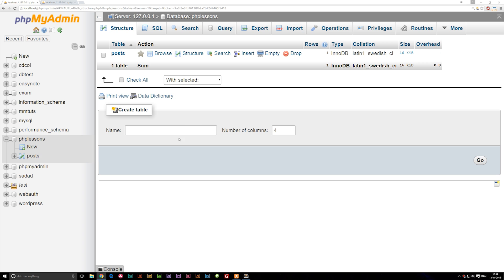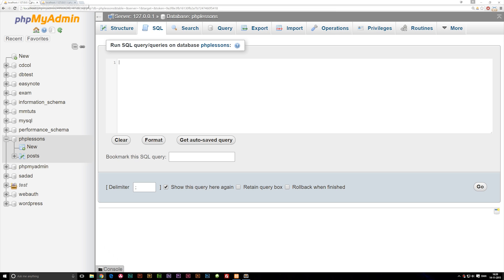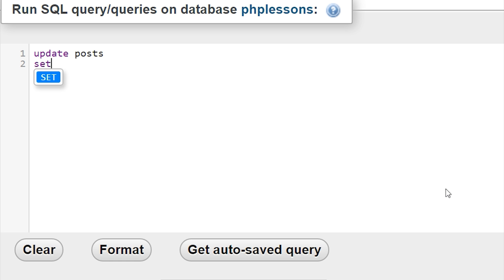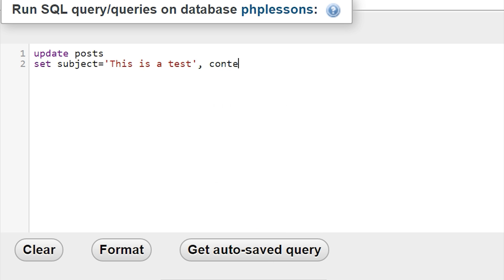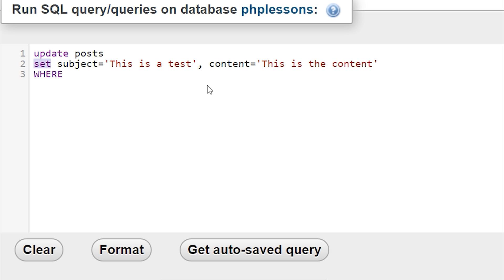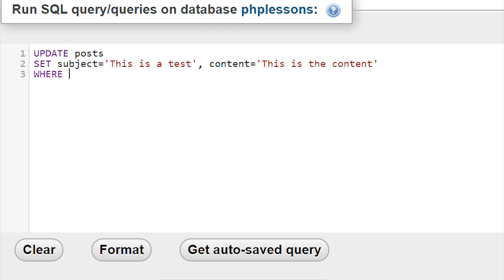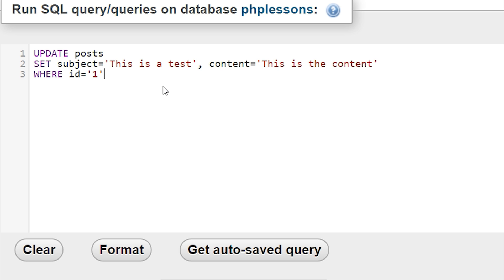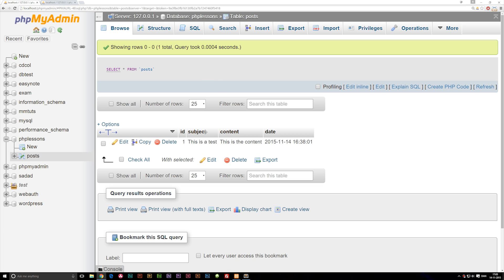33: Update Data From MySQL Database | PHP Tutorial | Learn PHP Programming | PHP for Beginners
Update Data From MySQL Database | PHP Tutorial | Learn PHP Programming | PHP for Beginners. Today we will learn how to update data in database tables using the update function in SQL.